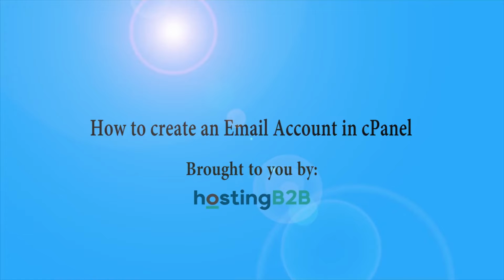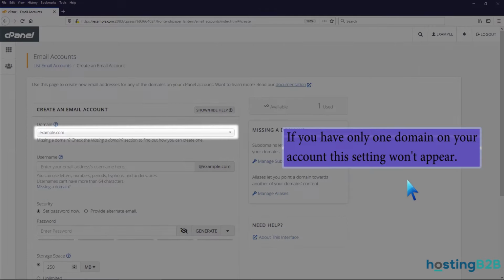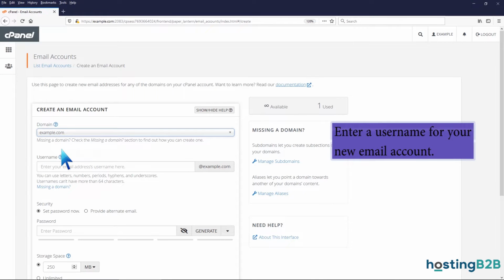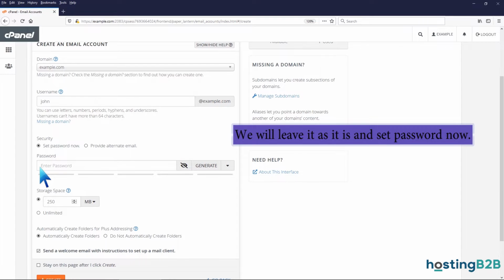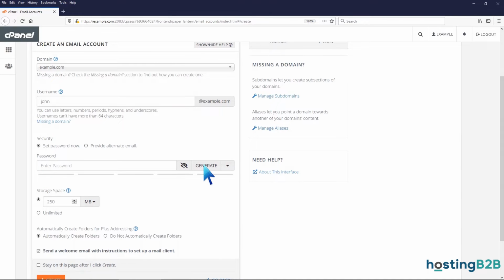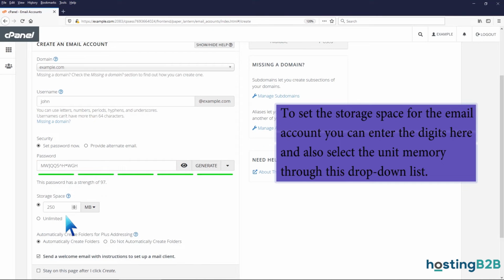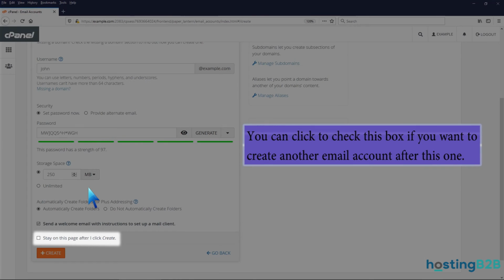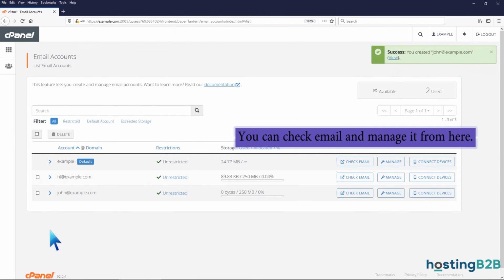How to create an Email Account in cPanel with HOSTING B2B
Hosting B2B is a Server hosting solutions provider with Robust 24/7 support and experience in Corporate Hosting Solutions for iGaming Hosting - Forex Hosting - Betting Servers - Blockchain Hosting.
We provide affordable high-level hosting services in Cyprus – Malta - UK in our state of the art Data Centers certified with the highest ISO Standards Guaranteed 99.993% uptime for your business crucial services.
Data Center services from Colocation to Dedicated (Bare Metal), Virtual/Cloud Servers, Shared Web Hosting, and Cloud Backup Plans.
-Dedicated Servers
-Cyprus VPS Servers
-Cyprus Cloud Servers
-300+ TLD Domains
-SSL Certificates
-cPanel/Plesk Hosting